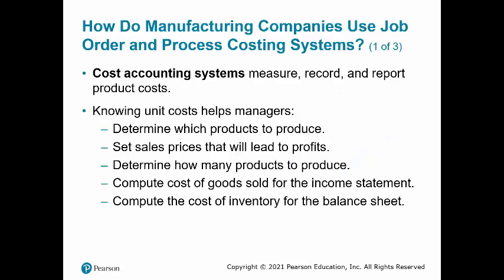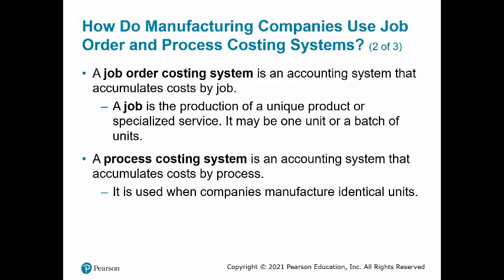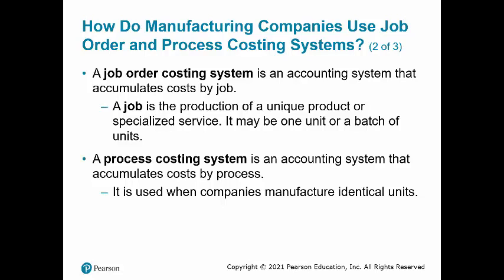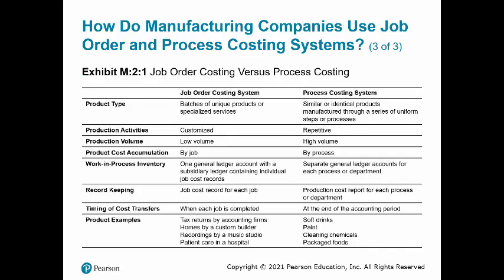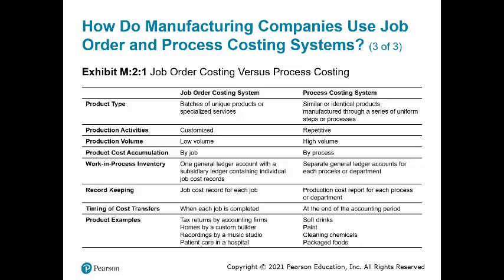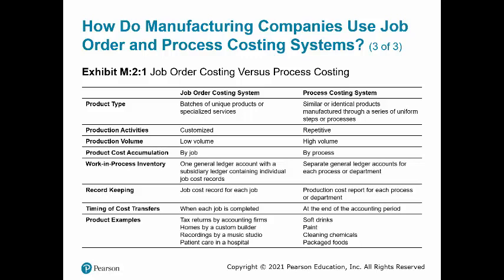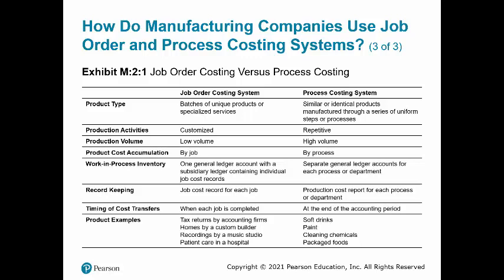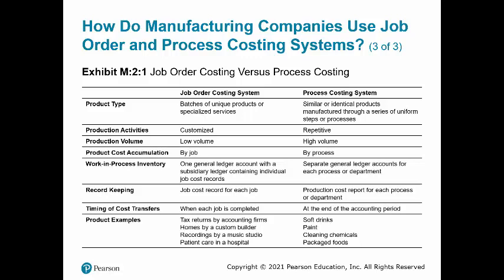Chapter M2 Learning Objective 1